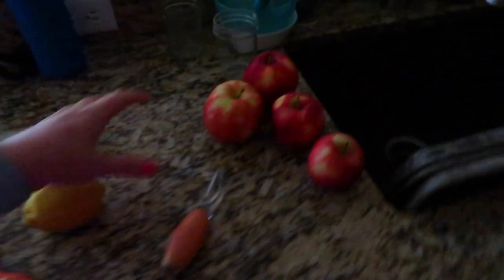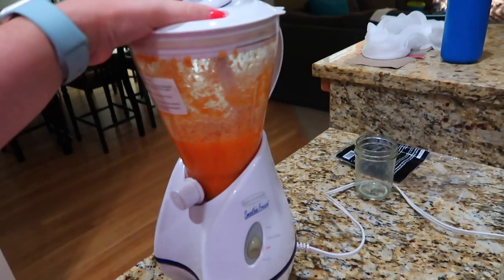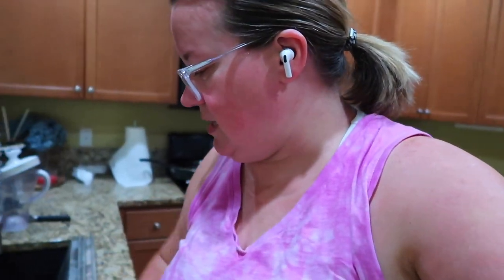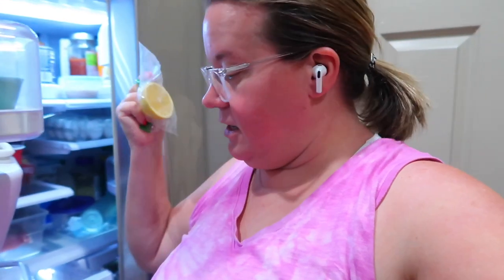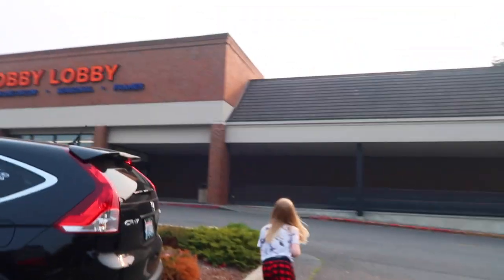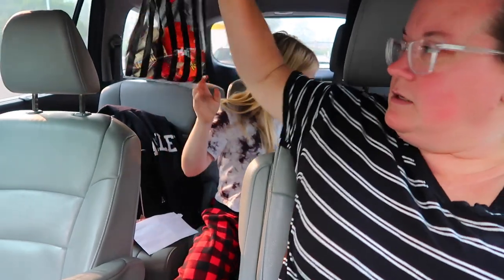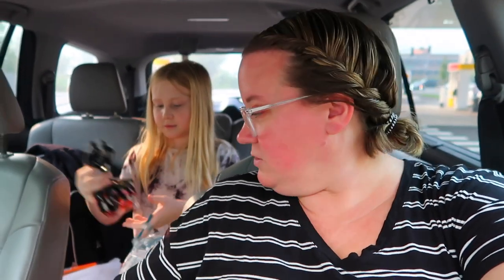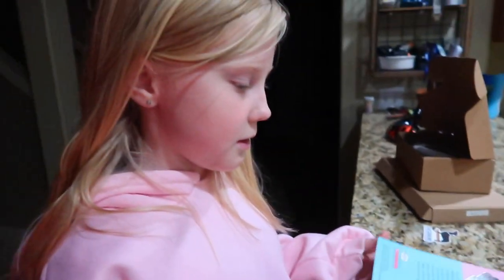TRYING A NEW DETOX DRINK! | WORKING ON MY HEALTH JOURNEY | SPEND THE DAY WITH ME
AMAZON FAVORITES:

LUG TRAVEL BAG:

MICROFIBER BEACH (TRAVEL) TOWELS:

GoPro HERO9 BLACK CAMERA:

Canon PowerShot G7X Mark II Digital Camera:

Monitor Stand Riser Desk Organizer:

Bookshelf for Desktop Storage:

ART MARKER SET:

CURRENT PHONE CASE:

FETCH APP -2000 BONUS points w/ REFFERAL CODE:
5KKJA